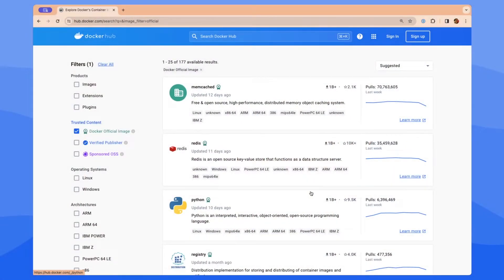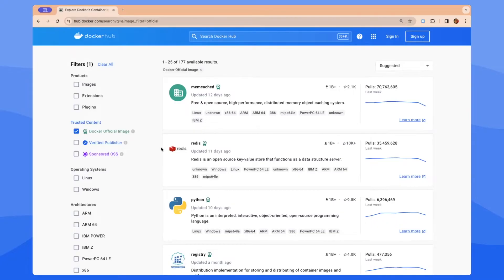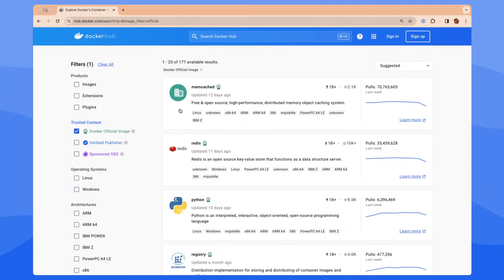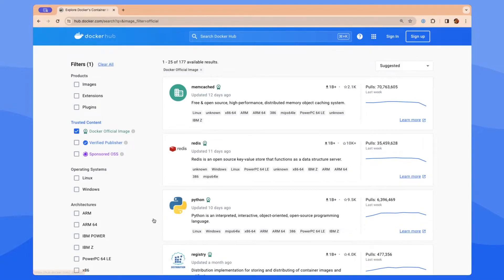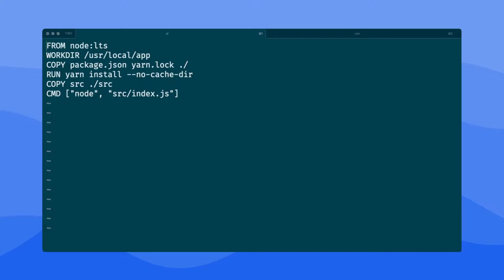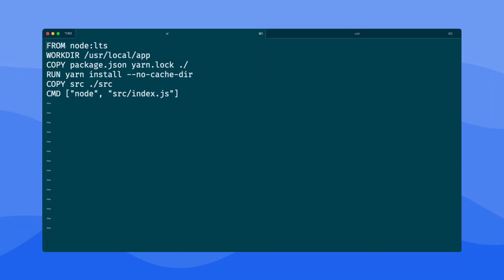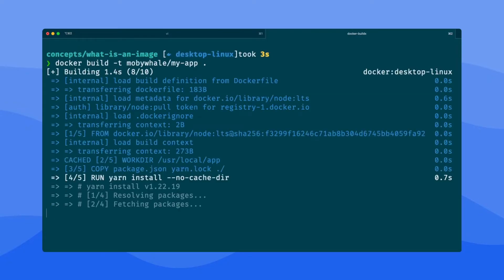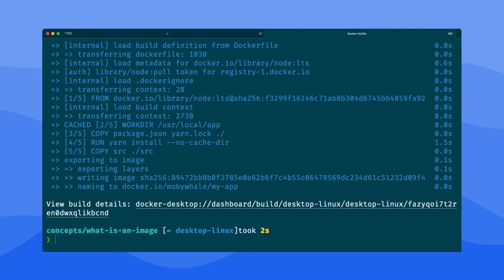Docker concepts - What is an image?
Dive into the world of Docker images with our comprehensive guide! Docker images are the cornerstone of the Docker ecosystem, serving as the blueprint for containers and making it possible to share, store, and run applications consistently across different environments. This video is crafted for everyone, from beginners curious about Docker to seasoned developers looking to refine their understanding of Docker images.

Presentation: What is an image?
Speaker: Michael Irwin, Sr Manager, Developer Relations, Docker

Resources:
Docker.com